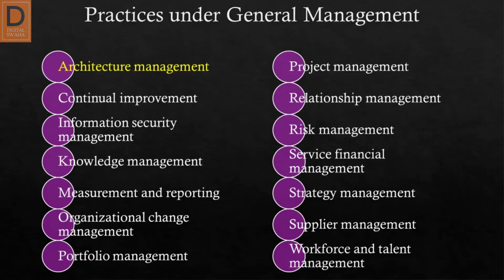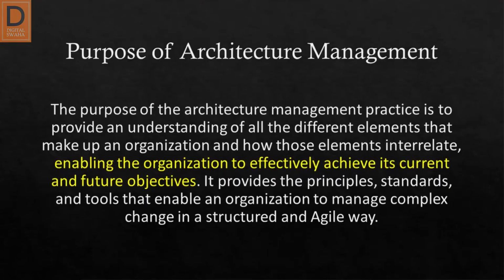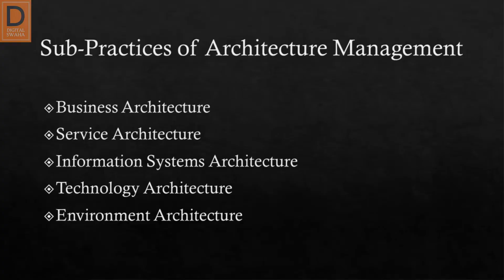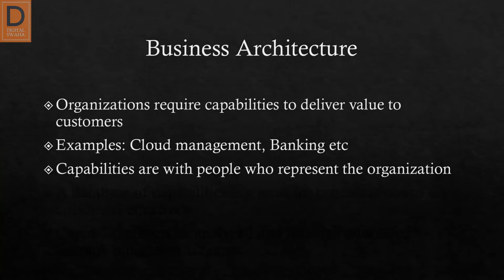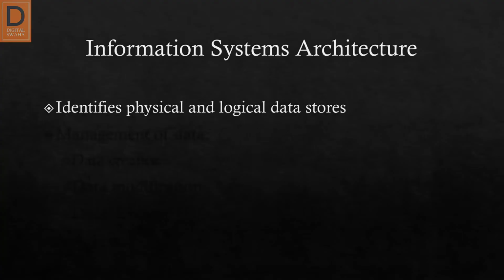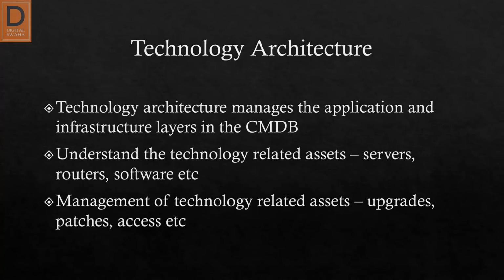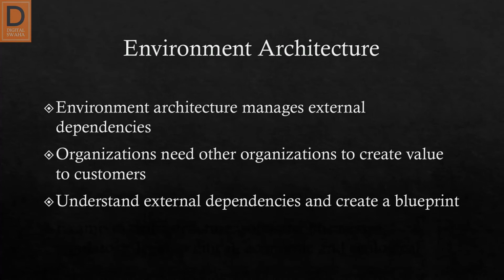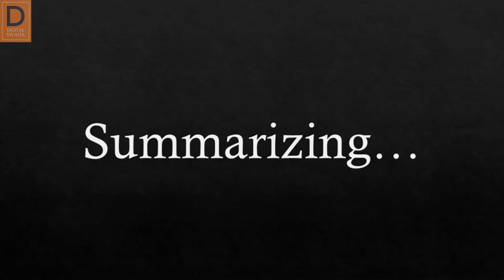Know Your ITIL Practice: Architecture Management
In this Know Your ITIL Practice series, we look at the architecture management practice in some detail. This is the first practice under general management practices and is one of the foundational and most important practices that needs to be implemented properly sooner than later.

If you are aspiring to earn the ITIL 4 foundation certification, you can do it in 7 days, spending an hour every day. The book Become ITIL 4 Foundation Certified is in its second edition and includes several real life examples to help you familiarize with the dry concepts. It's available on all major online platforms.

Amazon US
Amazon UK
Amazon India